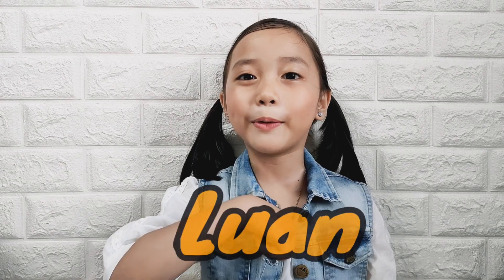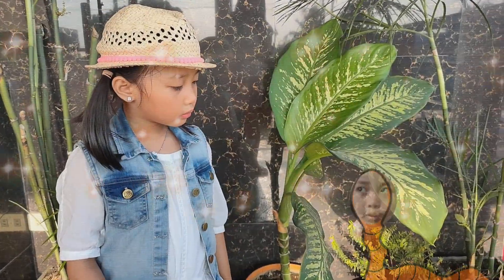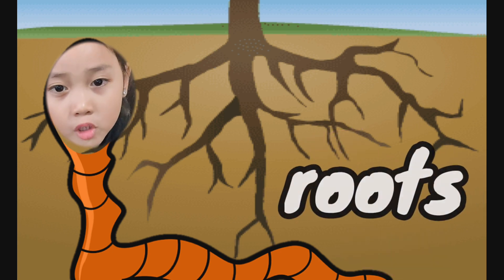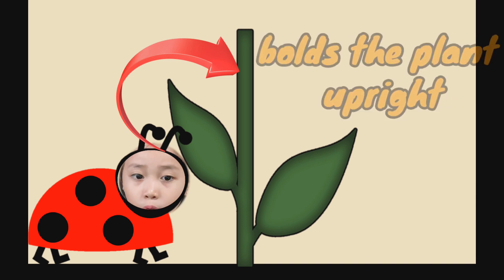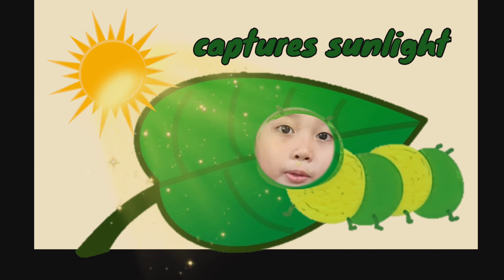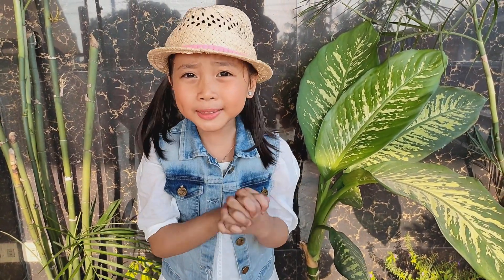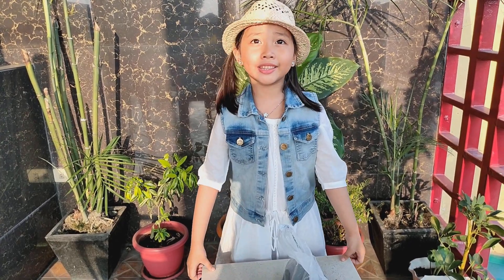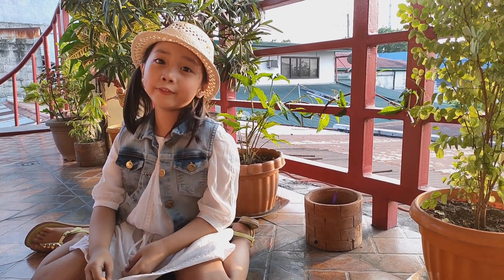Ready, Set, Grow! Luan Talks About Plants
This is a video about plants specifically made for preschool-aged kids but can be used also for lower primary levels.